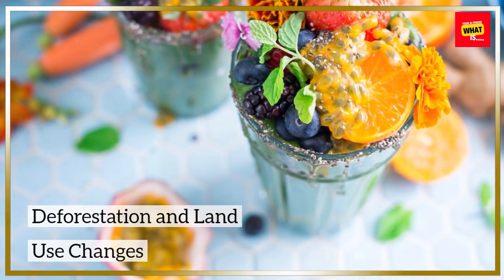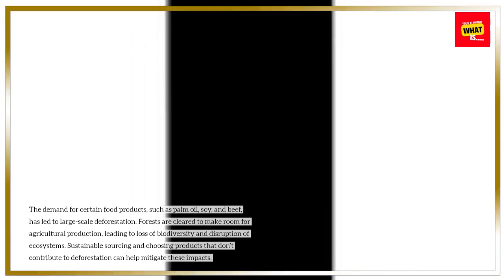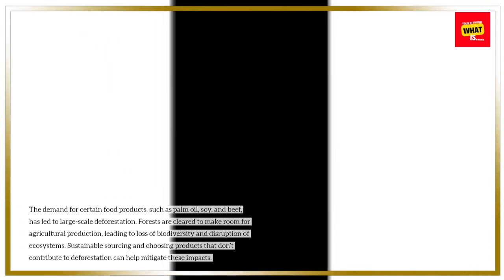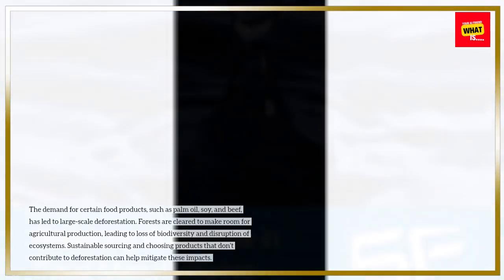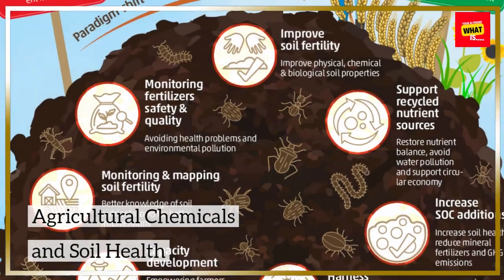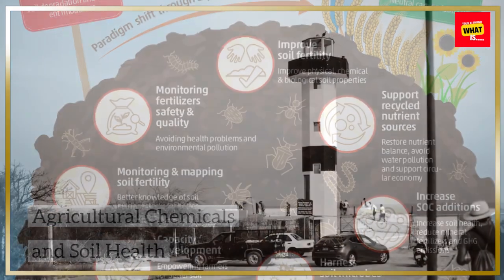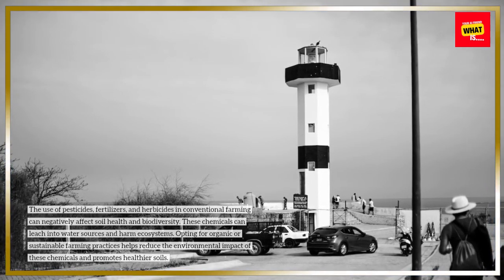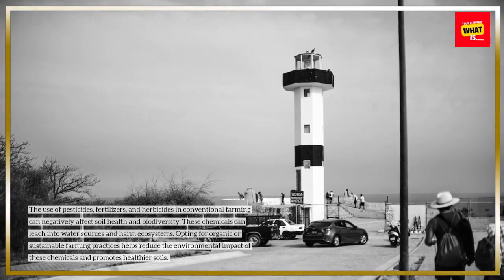What are the environmental impacts of food choices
Learn how your food choices impact the environment and how to make sustainable decisions.